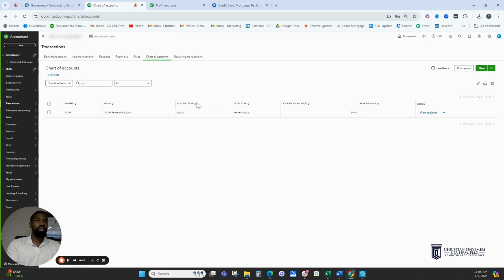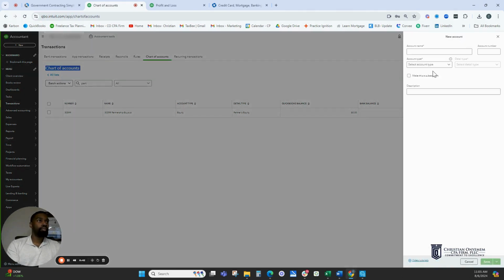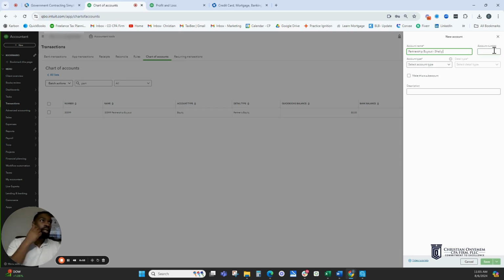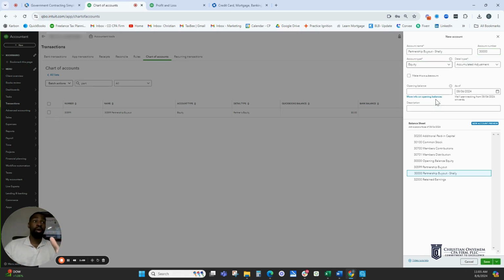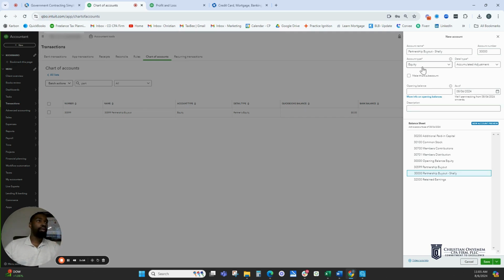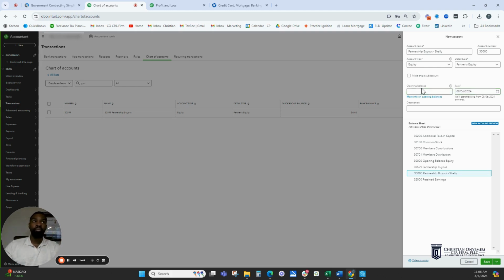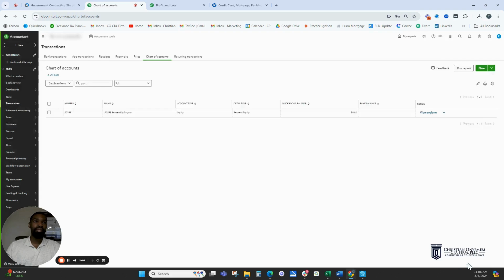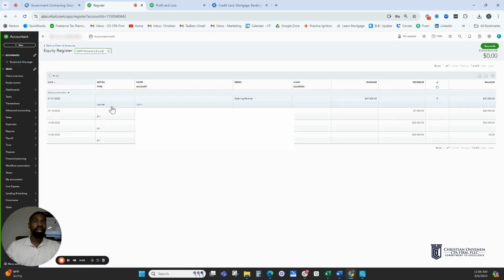How to Create and Use a Partnership Buyout Account | Step-by-Step Tutorial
Time Stamps:
00:00-00:24 - Intro
00:25-01:54 - How to create Partnership Buy Out Chart of Accounts
01:55-01:59 - What your chart should look like
02:00-02:25 - Why your opening balance should be zero
02:26-02:39 - Outro

Welcome to the channel! In today’s video, I’ll guide you through the process of creating and using a partnership buyout account. Whether you’re handling your own business accounts or managing a partnership, understanding this setup is crucial.

I’m Christian Onyemem, a Certified Public Accountant and Certified Fraud Examiner. I’m here to help you navigate through financial and accounting challenges.

🔹 What You’ll Learn:
- How to create a partnership buyout account from scratch.
- Step-by-step instructions on setting up the account in your chart of accounts.
- How to categorize and label the account for accurate financial tracking.

Watch the video for detailed instructions and tips to ensure your partnership buyout account is set up correctly and efficiently!